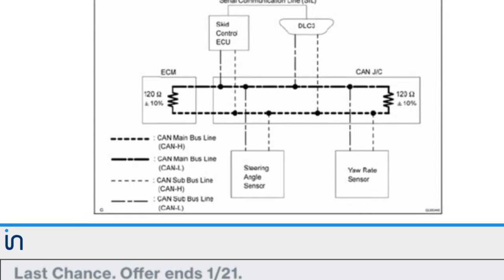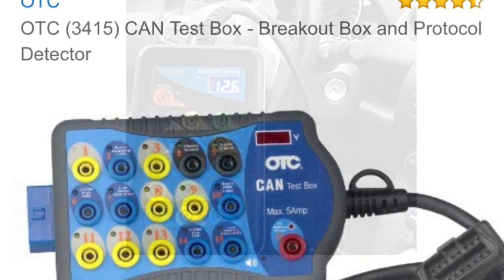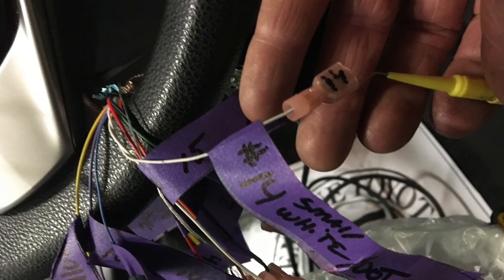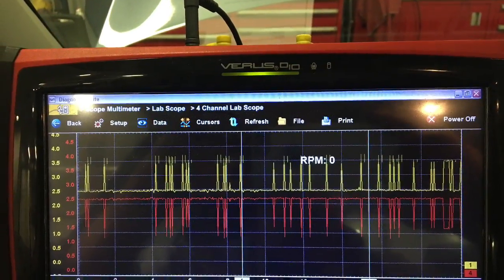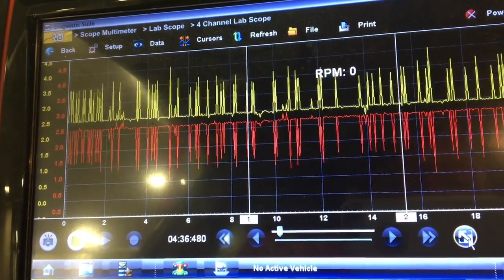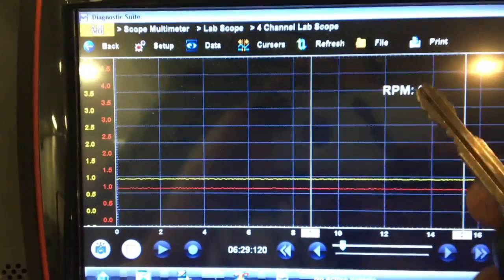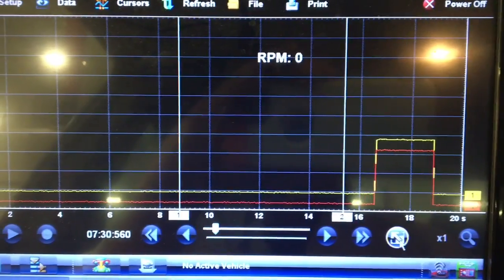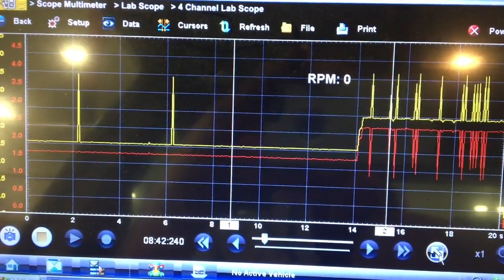Poor Man's Breakout Box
Testing can communication bus line with homemade breakout box